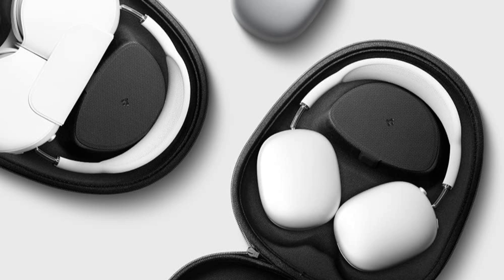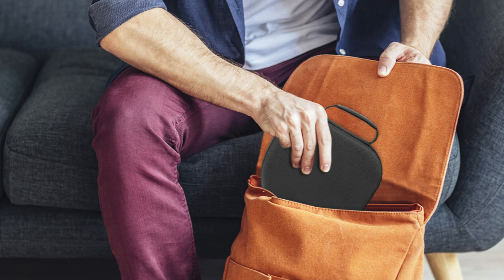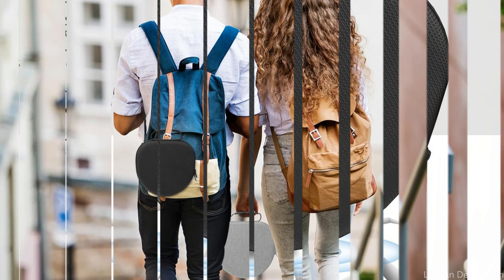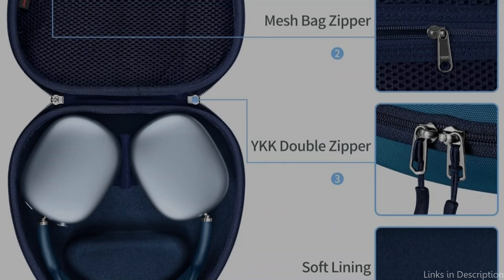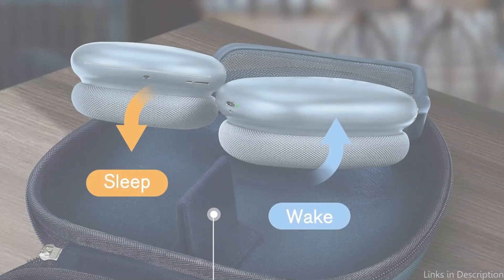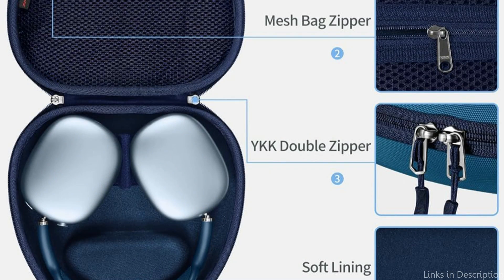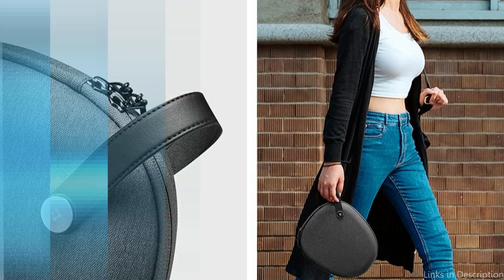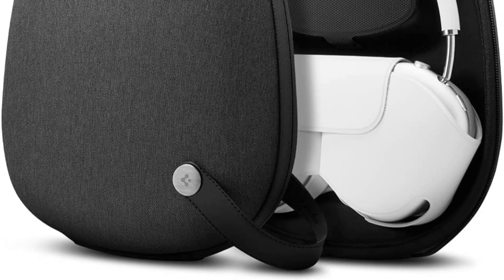3 Must-Have Cases for Airpods Max in 2024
We'll look at a few essential AirPods Max cases in this video that blend style and protection.

1. Procase hard case for Airpods Max

2. Fintie hard cover for Airpods Max

3. Spigen Klasden case for Airpods Max